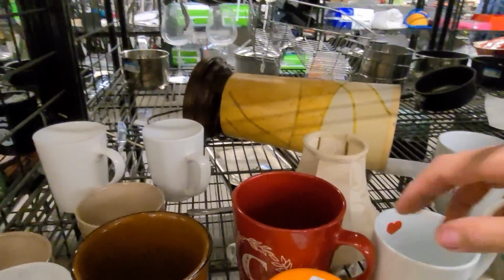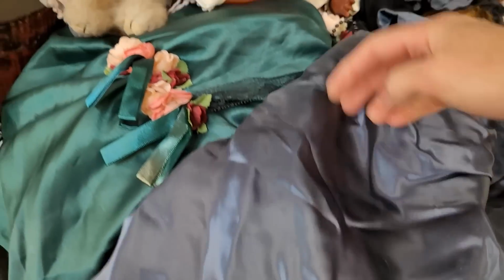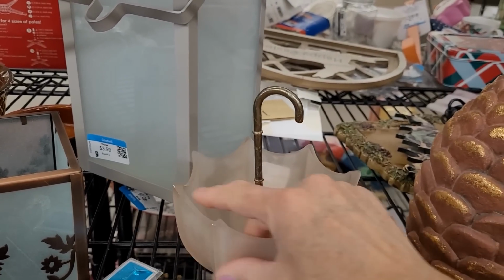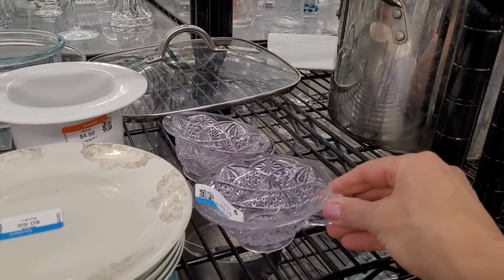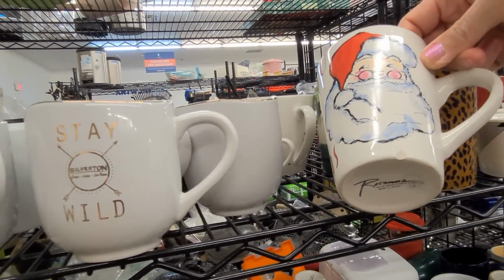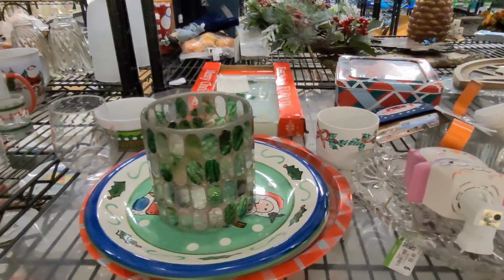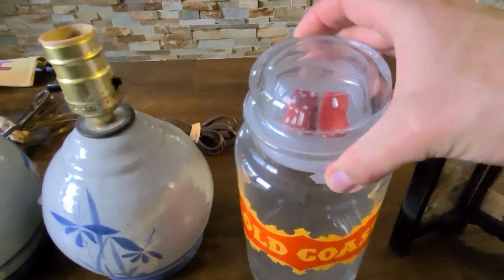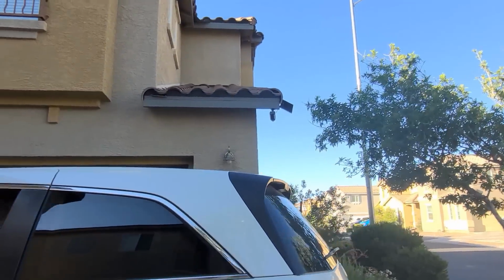THE FIRST AISLE was a GOLDMINE / I FOUND A MATCHING PAIR at GOODWILL / BUY MY HAUL / Thrifting Vegas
Its absolutely FREE and you will receive notifications and be among the first to see my newest videos as they premier here on YouTube! Thank you so much, your support helps my channel grow and now that I'm so close to reaching 100K subscribers, I'm thrilled to have you along on my journey!

It looked like someone had stashed this piece way at the back of the shelf in the mug section and I couldn't wait to get it into my cart... but then I saw this...  Lets go thrifting and find out what it was!

Its a lovely warm Friday evening and I am at one of my favorite Goodwill locations on Rainbow and Cheyenne in Las Vegas. I have my reuseable shopping bags and Thrifting Vegas blanket, and I'm so excited to see that the shelves are full of treasures. The first aisle is a goldmine and my cart fills up quicky.! Thrift with me and learn what to bolo and what to leave on the shelf, and why.  Stay to watch my haul where I show you everything I found, what I paid and what I expect to get for it. Please don't forget that you can BUY DIRECTLY from my HAUL. Sometimes I find something I absolutely love, but almost all of the items you see in my haul are for sale.  Please don't wait, I get hundreds of emails a day! If you would like to purchase something, please send me your offer (plus shipping to your zip code) in an email with your mailing address, Paypal email, and a description, timestamp or screenshot of the item you would like to purchase, to .

After months of planning, HOA paperwork, and color options, we are really excited to be having the exterior of our house painted, so, after the haul, stay to watch BONUS FOOTAGE of "before painting" pictures, snippets of Bear and Rio and the amazing hummingbirds in our yard. If you haven't had a chance to watch my new You Tube Shorts, please check out my HOW TO... playlist below!  I release a Short every Tuesday! Now, join me, Tiffany, at Thrifting Vegas and... Let's Go thrifting!